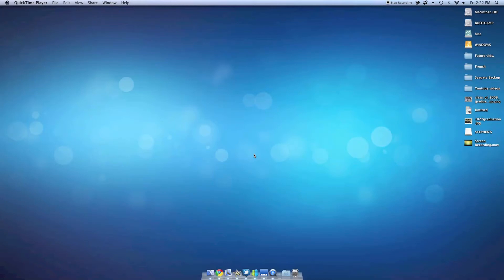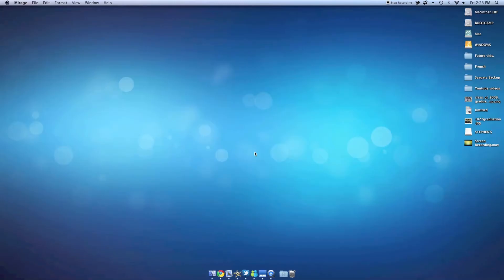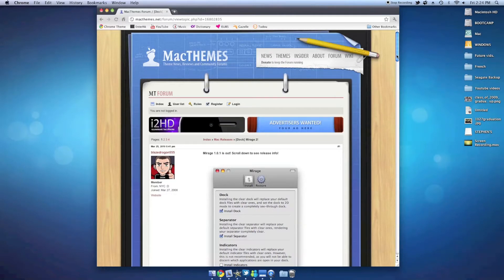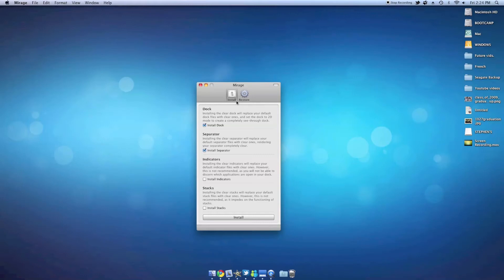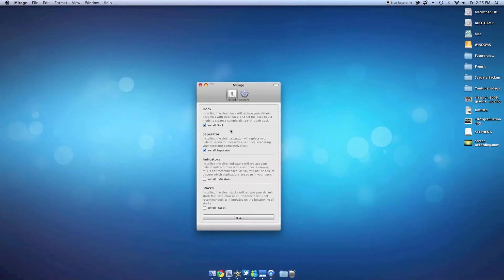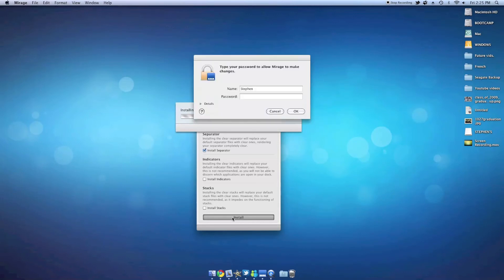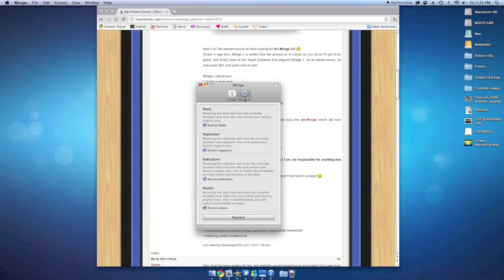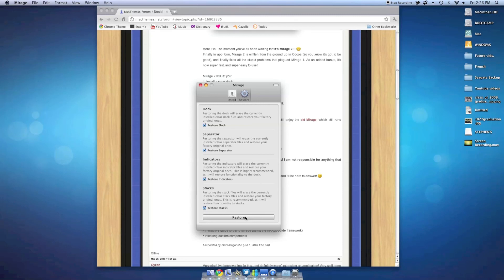Making Your Dock Transparent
Many of you guys may be bored of the dock you see every single day, even if you try to change the dock theme, it may still be a little boring for you. So, why not make you dock transparent and make things more interesting?